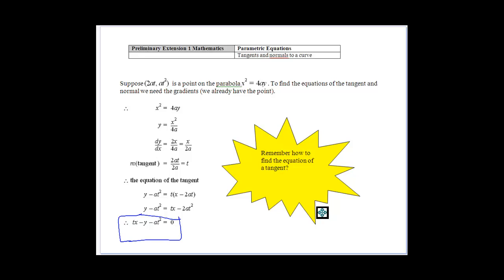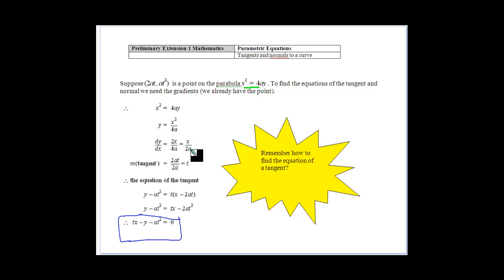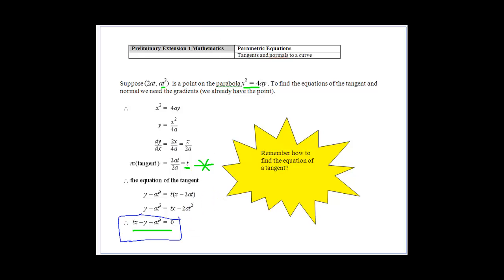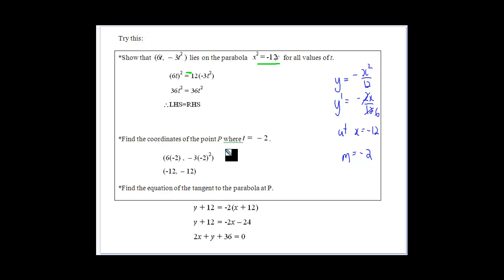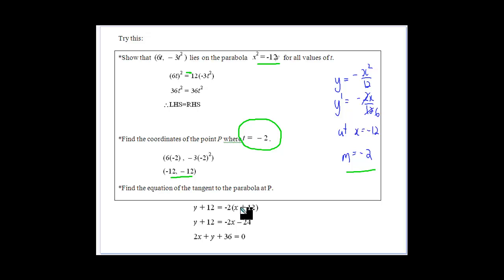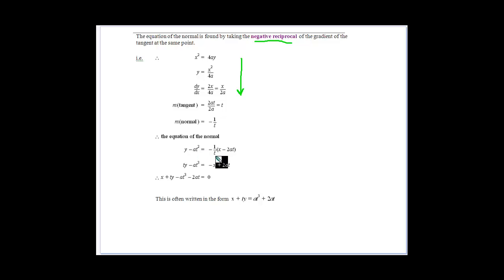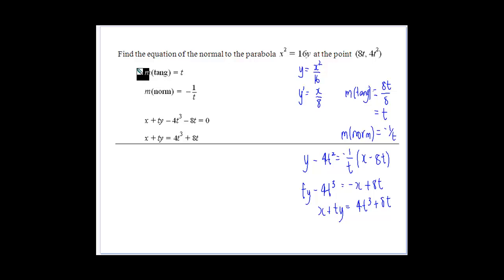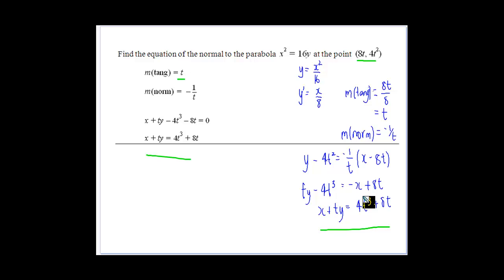Equations of tangents and normals with parametics